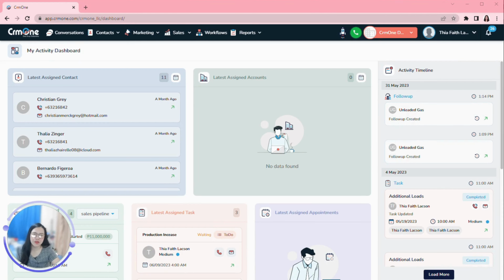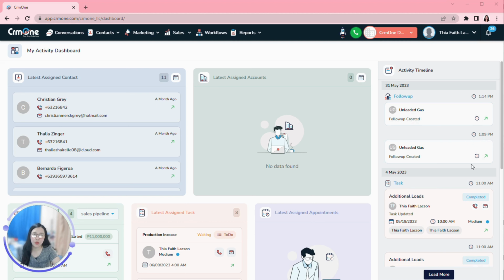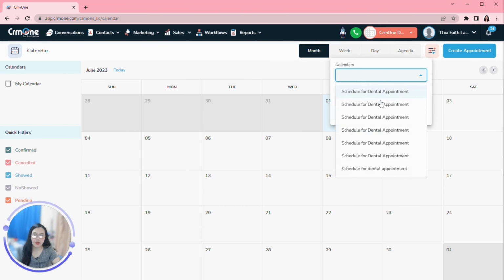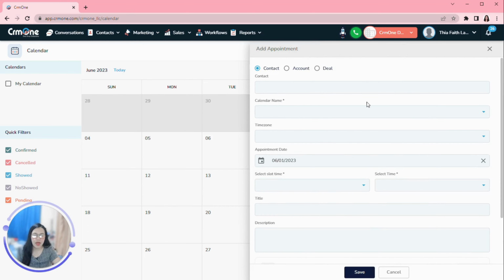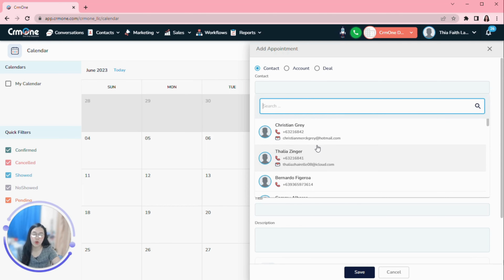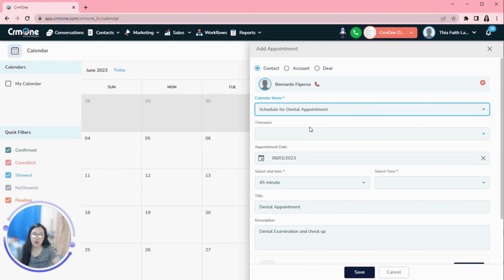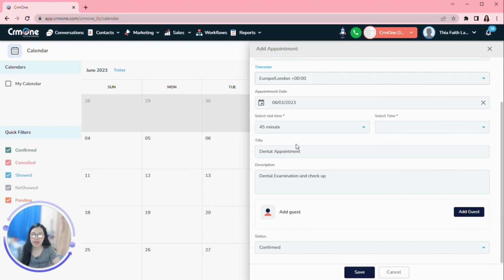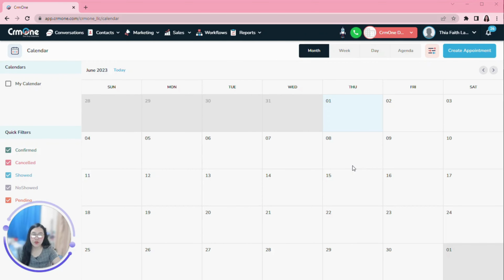CrmOne | Calendar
In a CRM system, the calendar feature allows users to manage and organize their appointments, tasks, and activities related to customer interactions and sales processes. The purpose of a calendar is to provide a centralized tool for managing and organizing appointments, tasks, and activities related to customer interactions and sales processes.